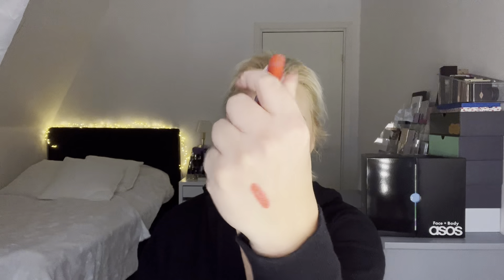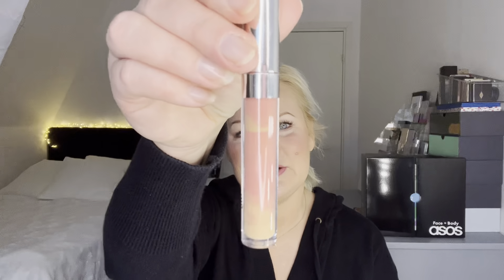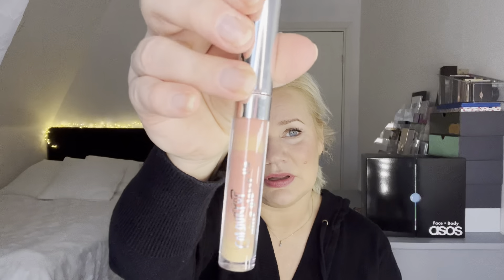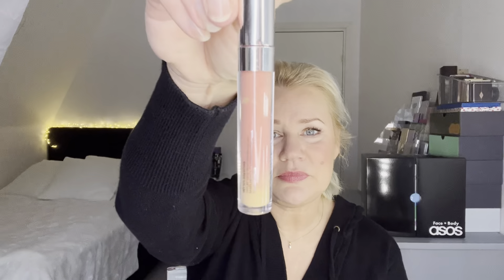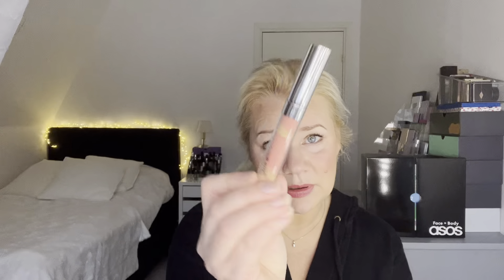Partners in Cream project pan Intro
Hello, here I am with an intro for the project pan Partners in cream. This time I do only lip products.

This project is open to anybody who would like to join.  Simply choose 3-6 cream products to work on at a time.

If you are doing this project, you can add your name to the master list.